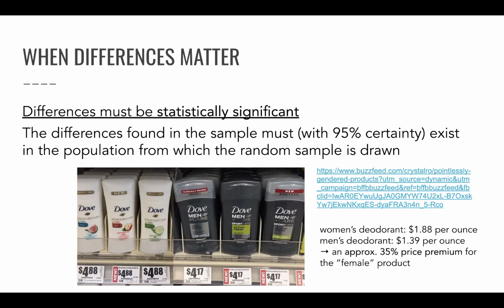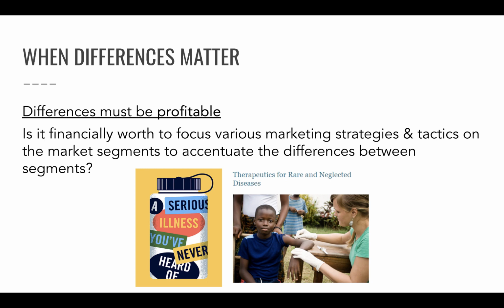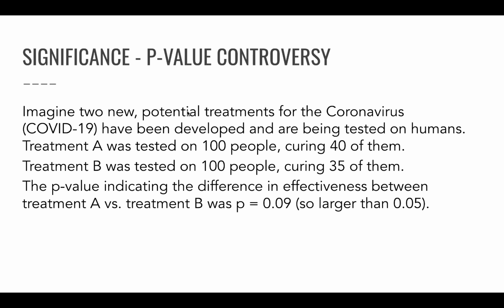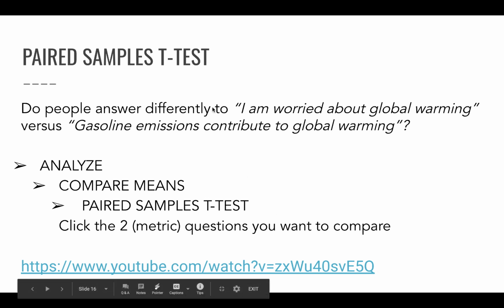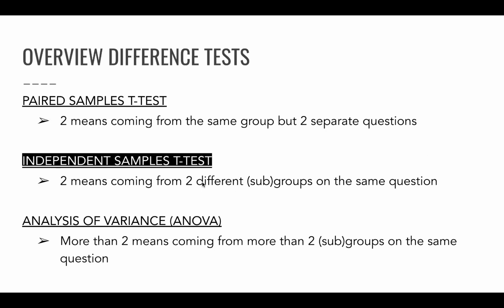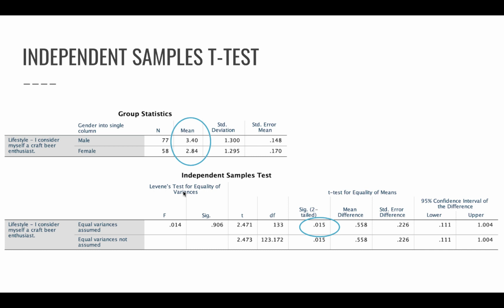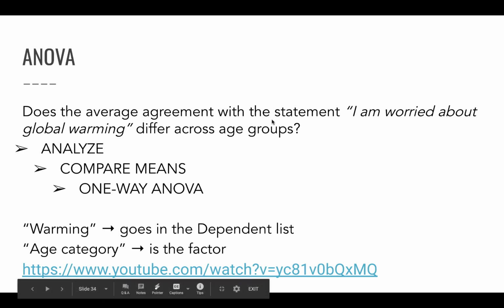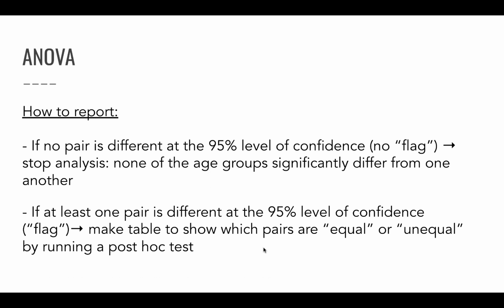Differences Analysis - Theory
This video explains differences analysis (paired samples t-test, independent samples t-test, ANOVA) and shows how to conduct these analyses in SPSS